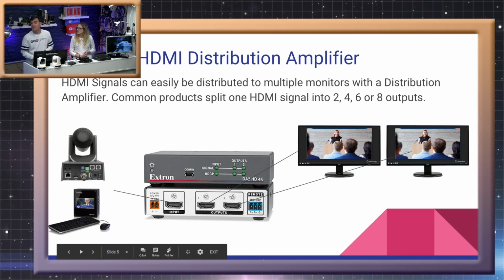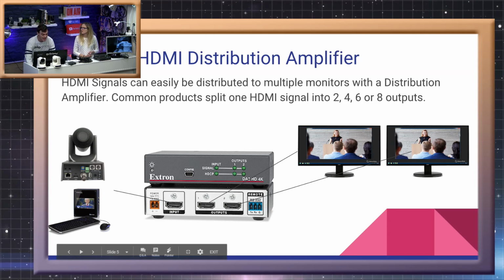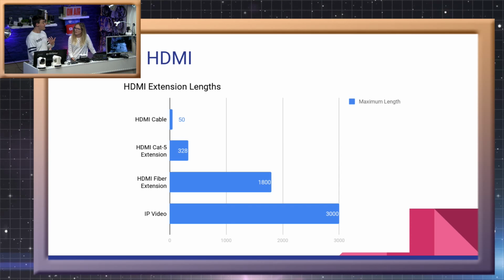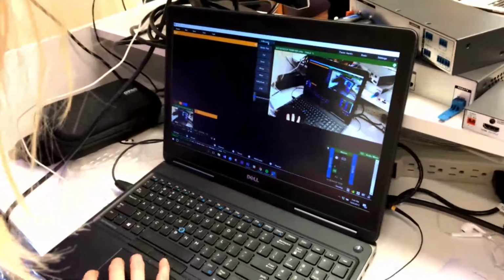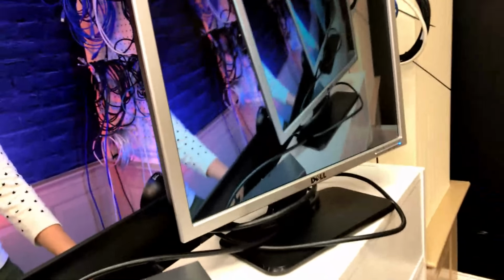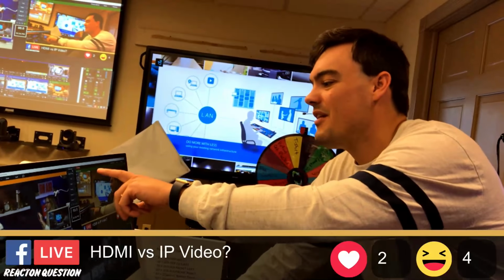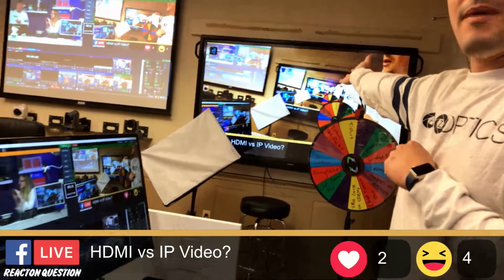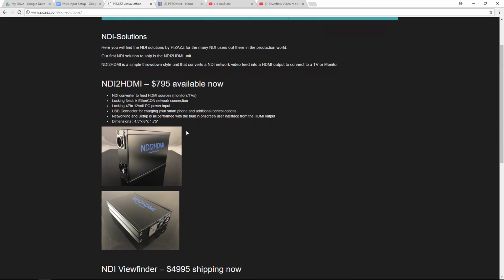Overflow Video Monitors || Viewing the live production in extra rooms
Back to Basics EP 21 || Overflow Video Monitors - Viewing the live production in extra rooms